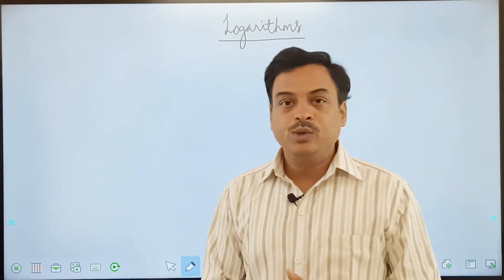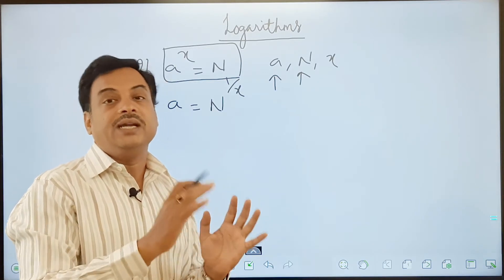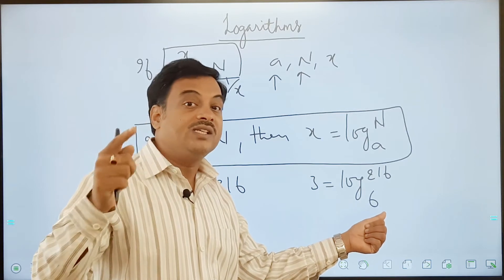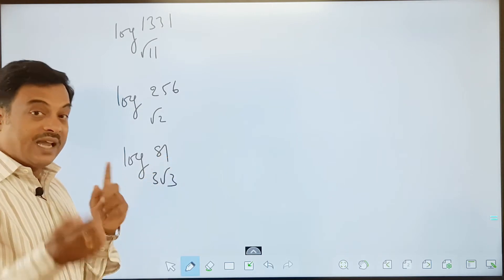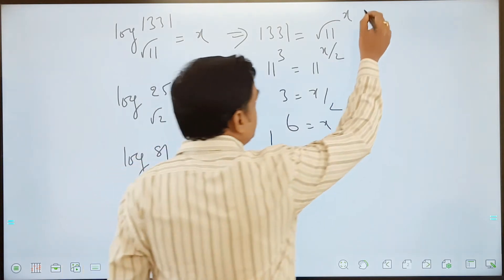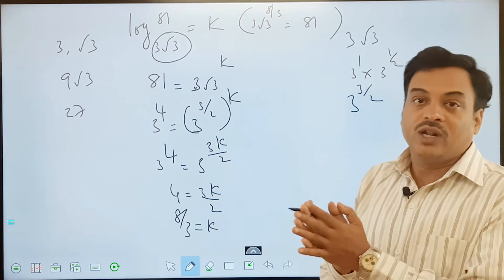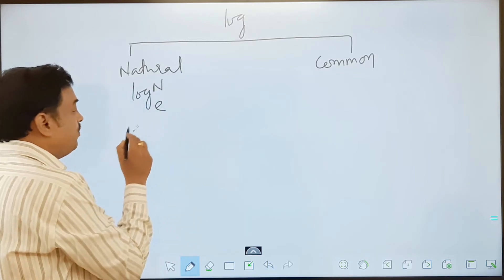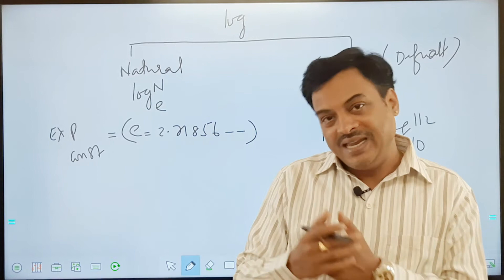Logarithms (Part-1) || Basics - Concepts & Examples | QA